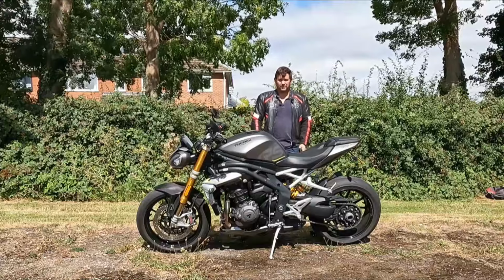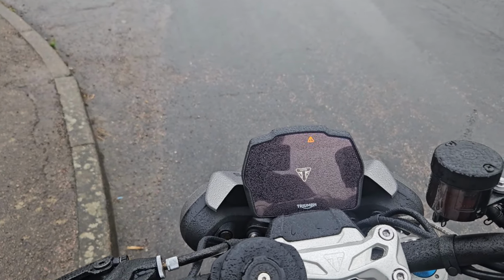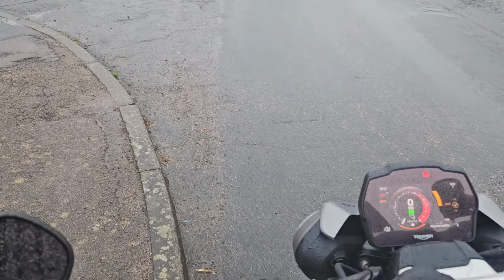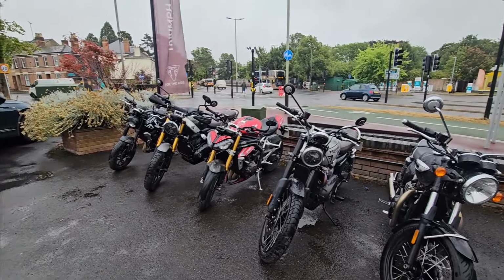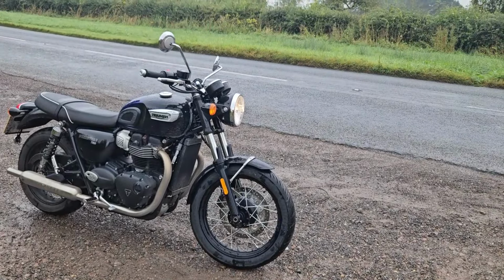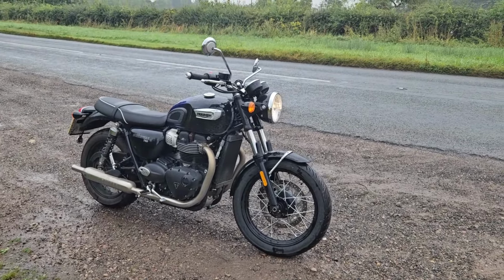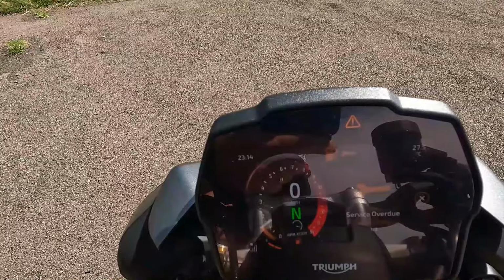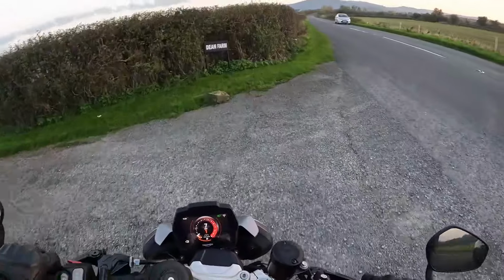Speed Triple a bit broken, let's ride something else.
After 4,700 miles on my Speed Triple 1200 RS, I got a minor fault that took a while for Triumph to fix. At least I got to ride some other bikes whilst they had it in! Nothing to worry about, the bike has been awesome :-)